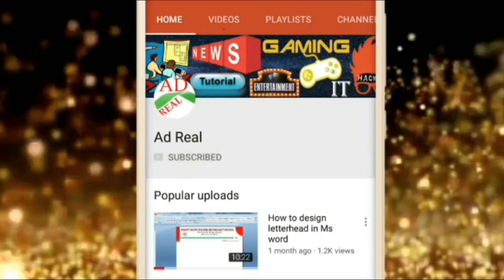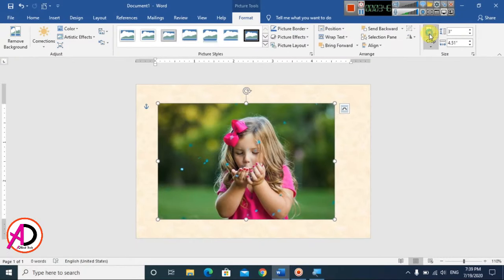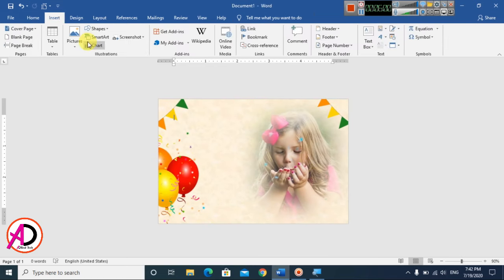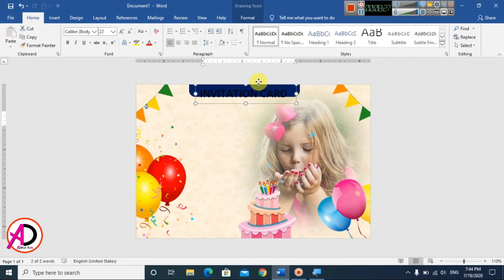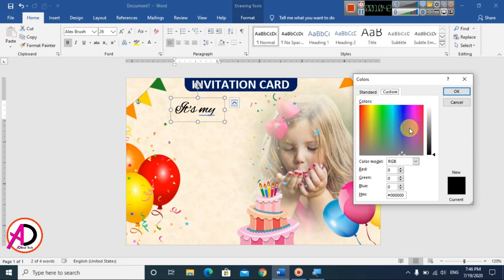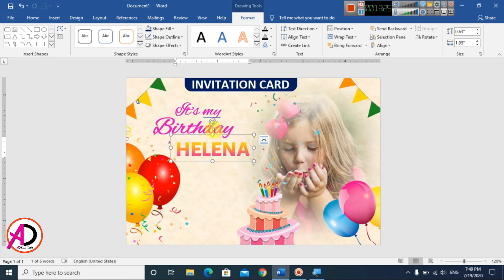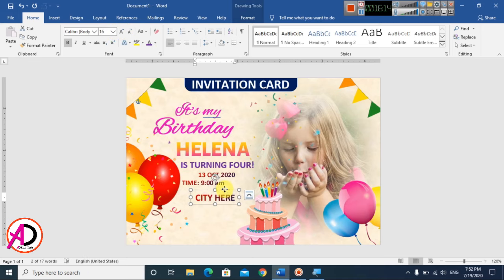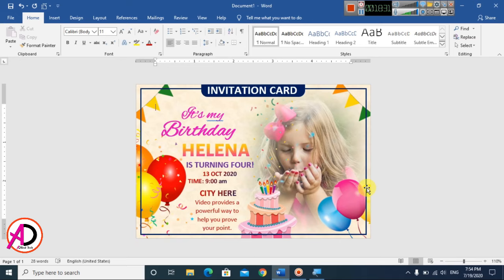How to Make Birthday Card in Ms Word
Hello Everyone welcom to my channel in today's Video we are going to learn How to Make Birthday Card in Ms Word | Ad Real Tech
page size: